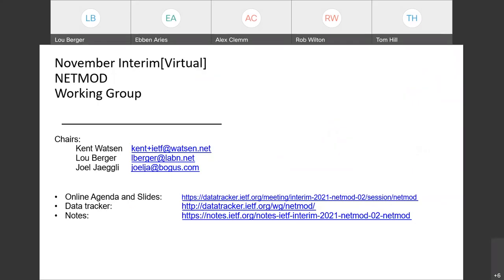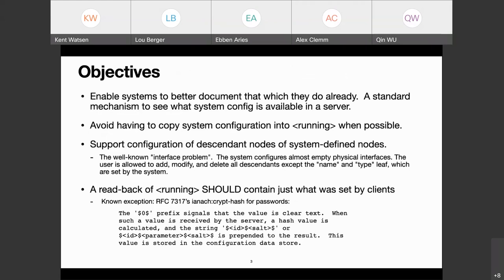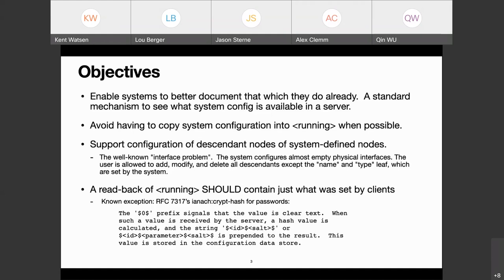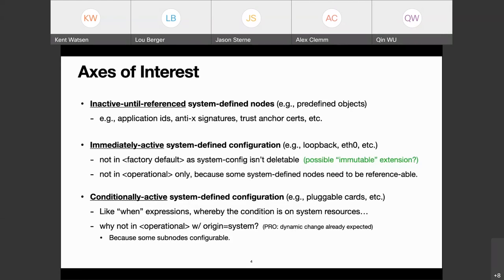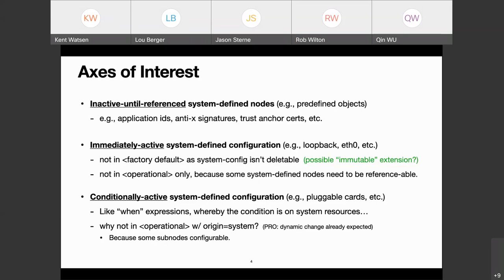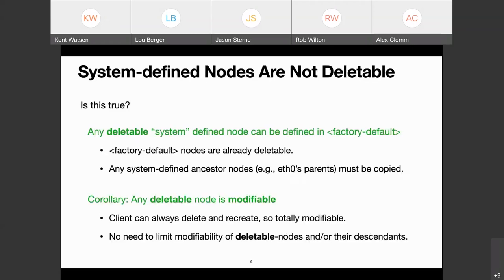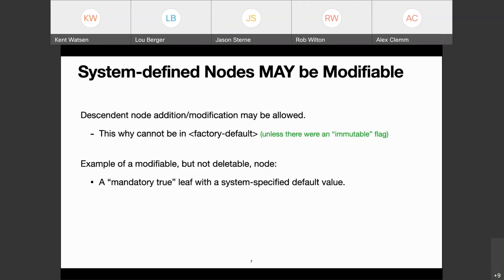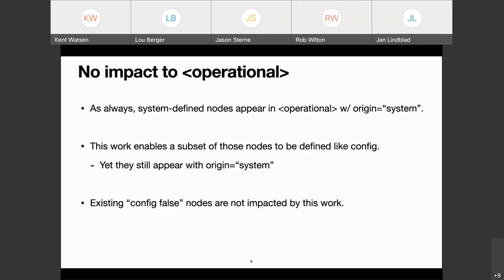NETMOD WG Interim Meeting, 2021-10-12